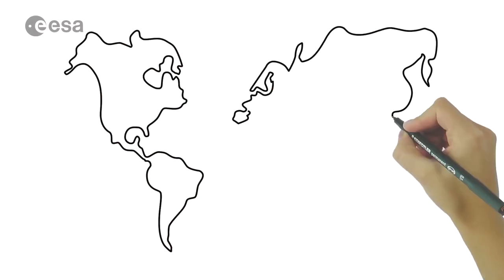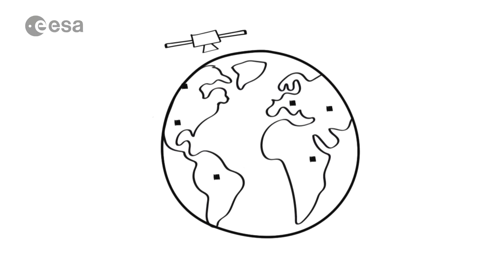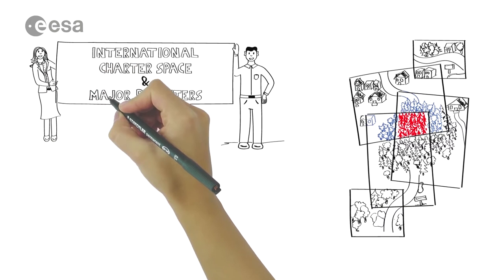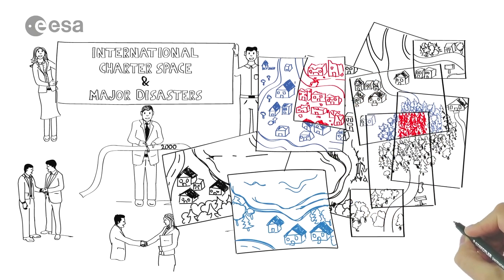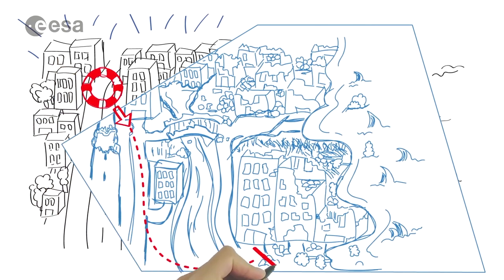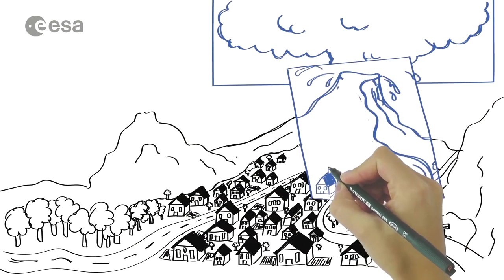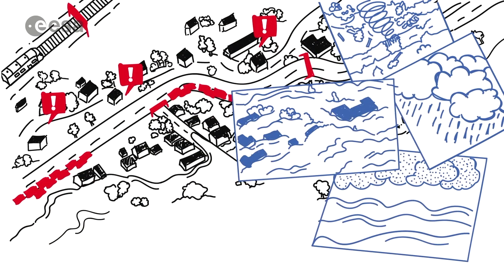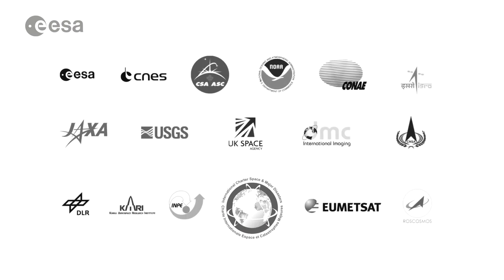ESA Echoes in Space - Hazard: Saving lives when disaster strikes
Simon Plank and Sandro Martinis of the Center for Satellite Based Crisis Information (ZKI) explain the importance and mechanisms of satellite-based support of search & rescure teams in case of a hazard.